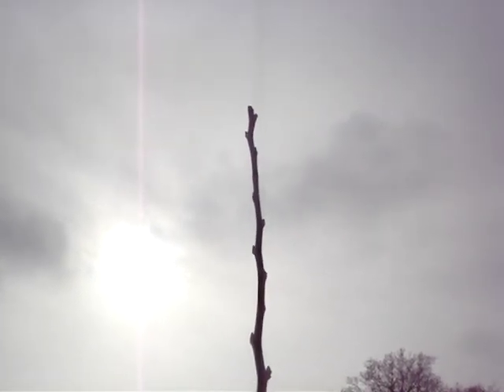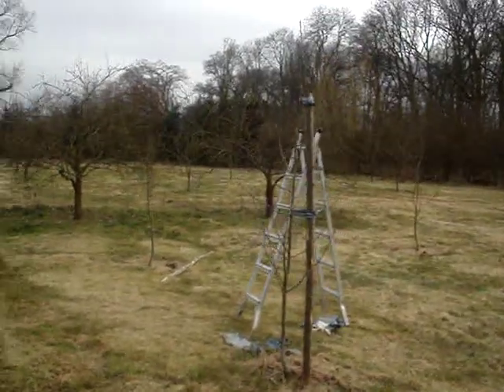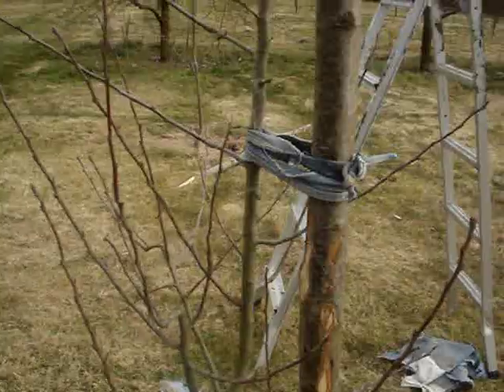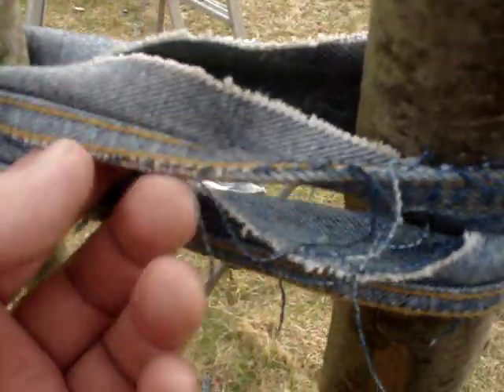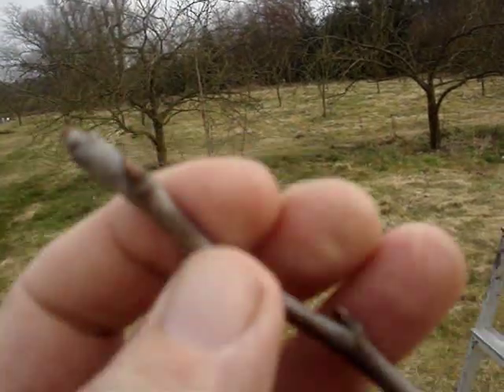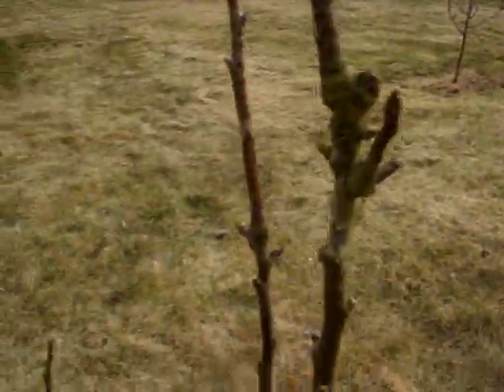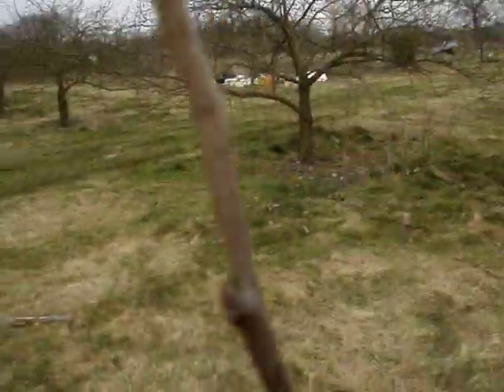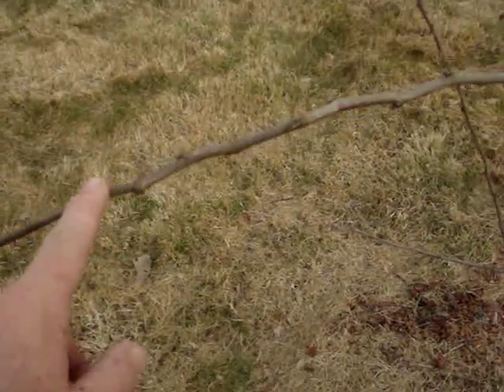pyramid pears overview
A further look at a centre leader dominant/pyramid pear tree, which is considered by the fruit scientists to be the most effective way of getting the maximum crop per acre and fastest. If anyone is interested, feel free to follow me on the journey, I've read about this way of growing fruit trees but not done it before, being very much an 'open centre bush' man, so lets see how it goes though the 2010 growing season.

These trees were planted 2 years ago, I'm glad to say a friend's children helped plant them.